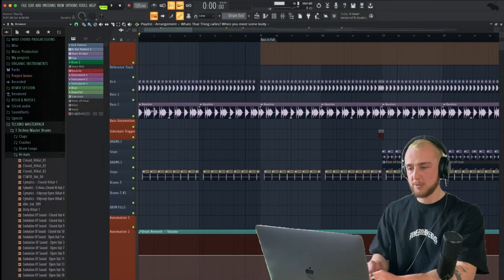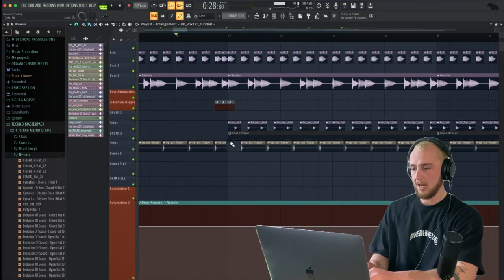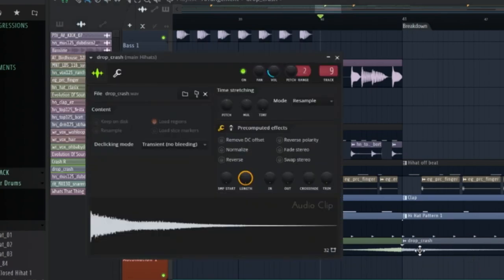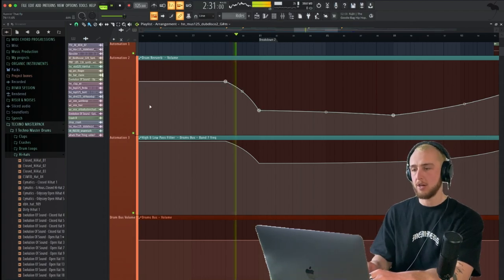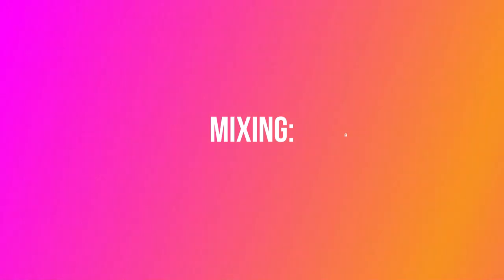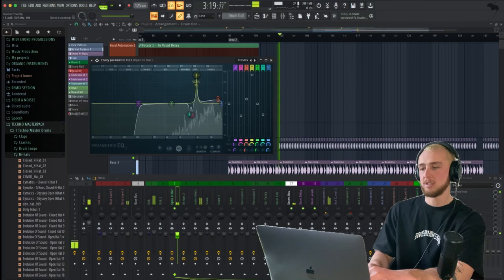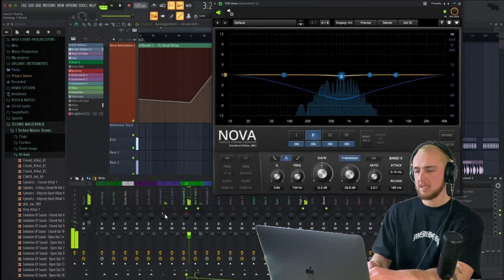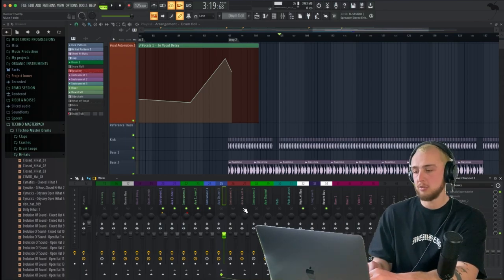How I Made This Groovy Minimal Deep Tech Track (Fl Studio)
Hope this video could give you as much insight as possible about "Running That"

STILL STRUGGLING? I AM OFFERING 1 on 1 ONLINE COACHING!